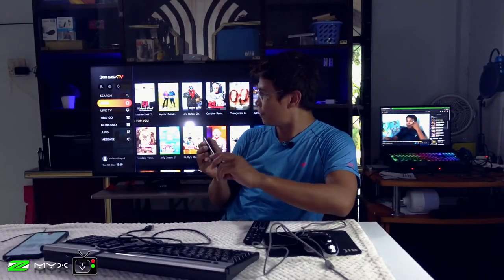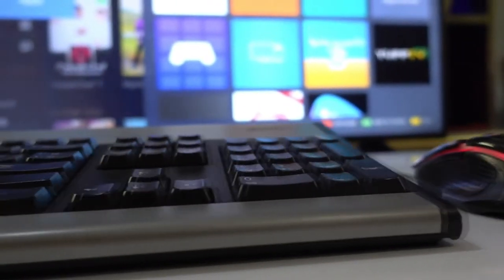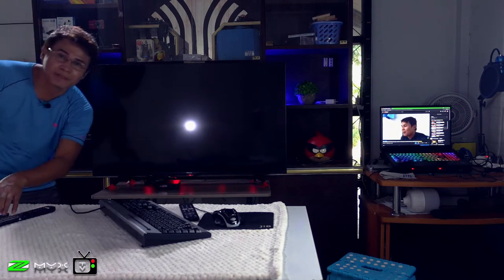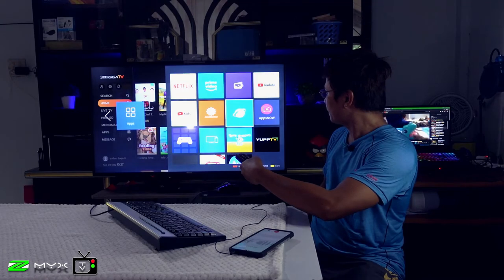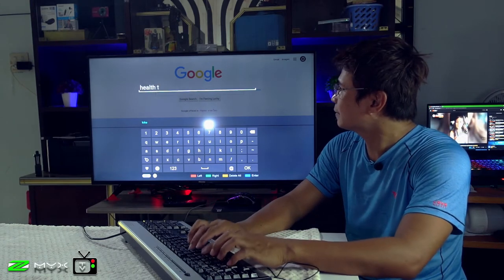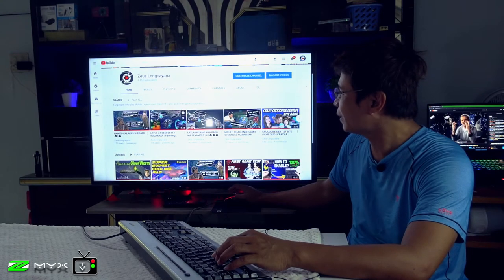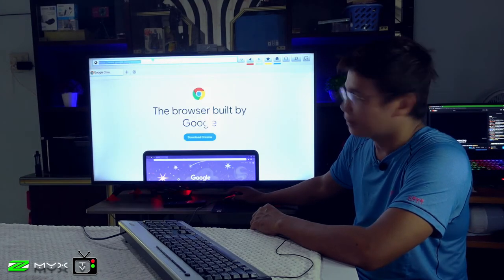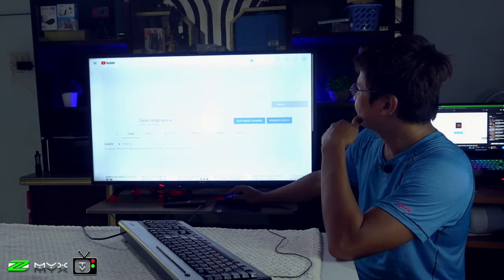TURN YOUR TV INTO A COMPUTER | HERE'S HOW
In this video, I will show you how to turn your smart tv into a computer. Please watch the whole video and enjoy.